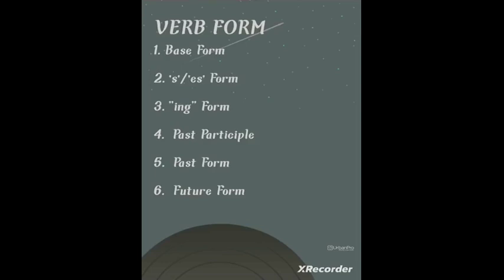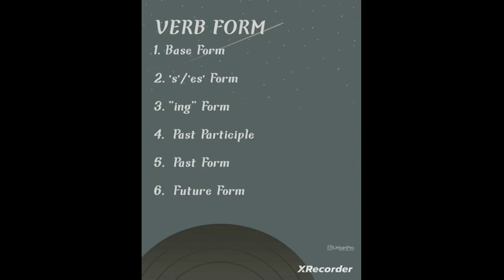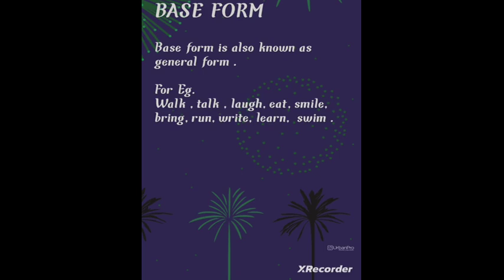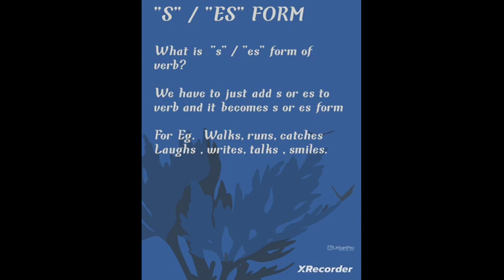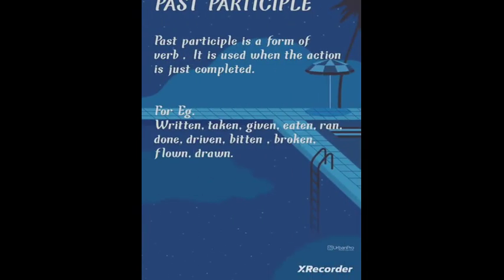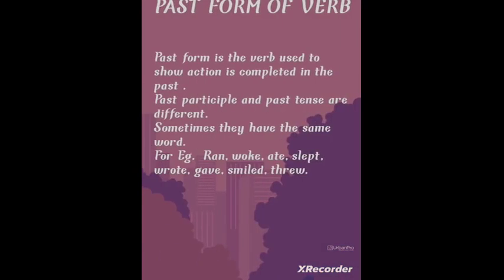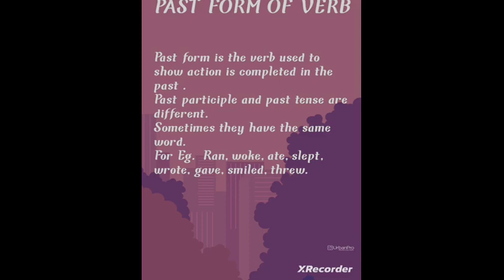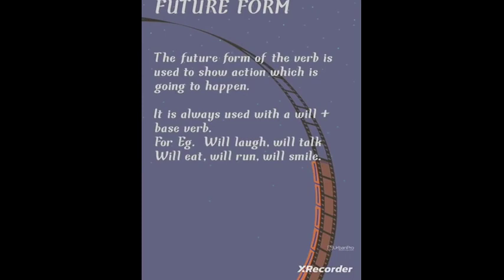Verb Form | Indira M.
Learn about "Verb Form" from Indira M.

To get more clarity on this topic you can book a Free Demo with Indira M. by visiting